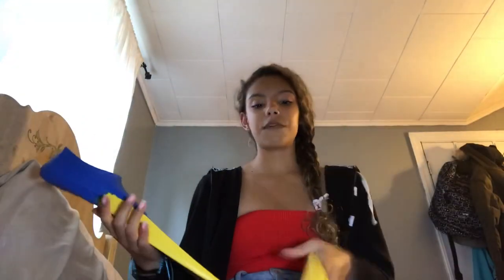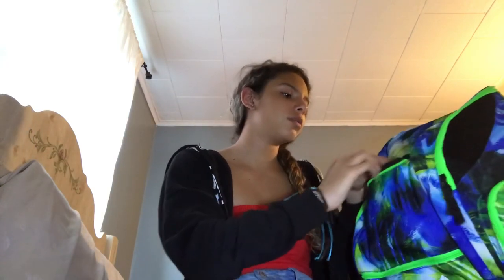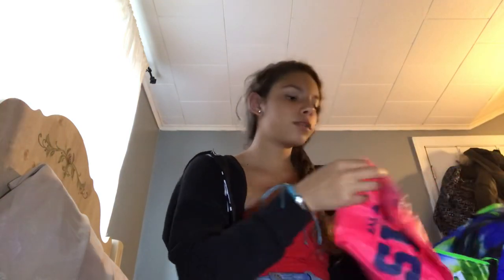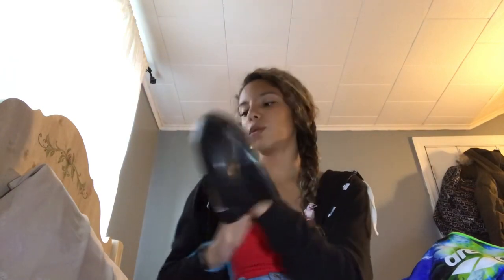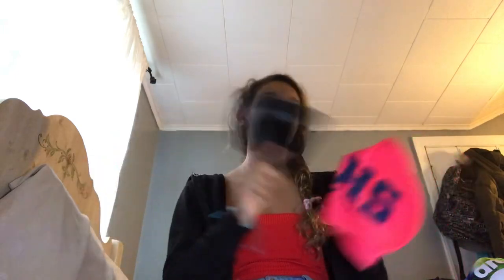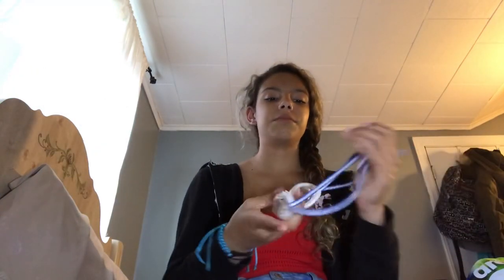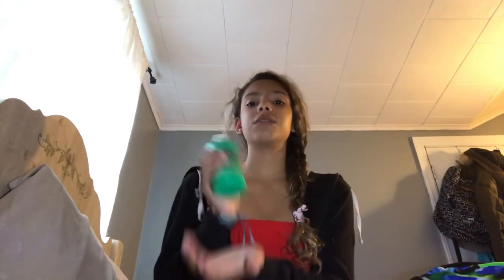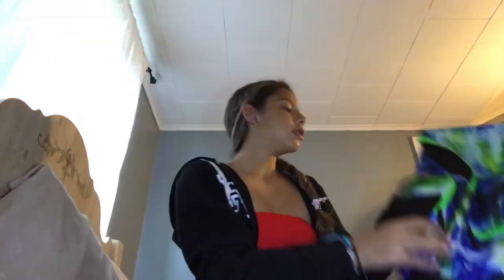WHATS IN MY SWIM BAG 2019